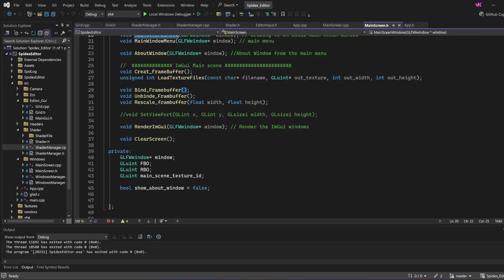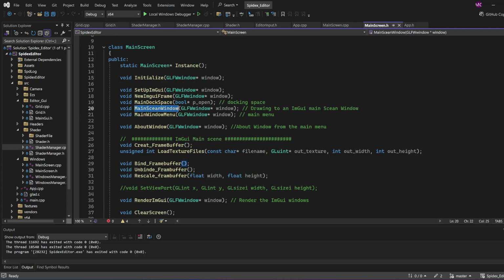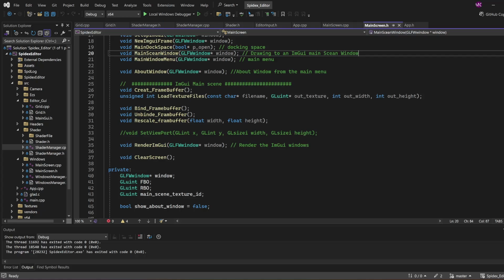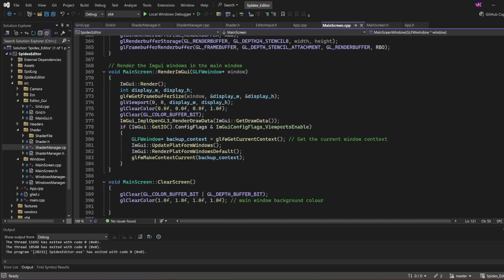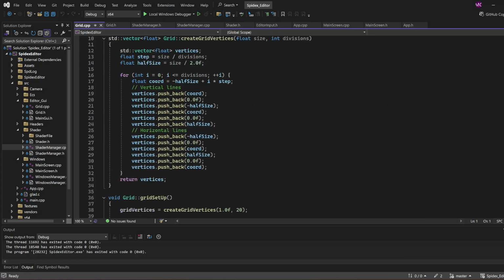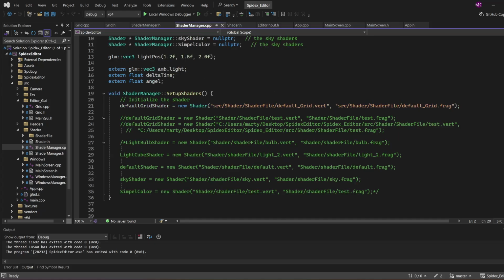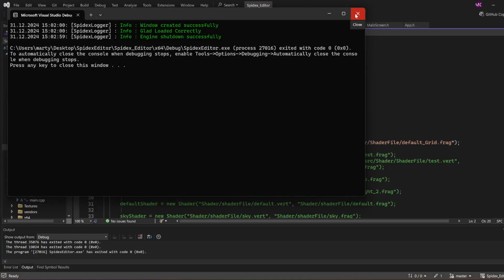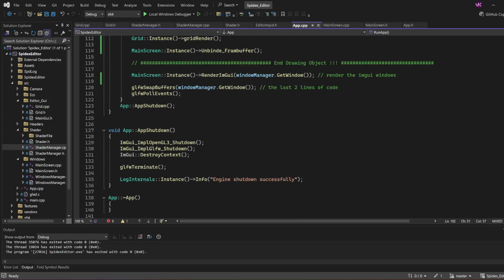Spidex 3d Editor [3] Drawing a grid to an ImGui window OpenGL, C++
Drawing a 3d grid to an ImGui window, Shaders, OpenGL, C++, and learning loads of fun stuff on the way.